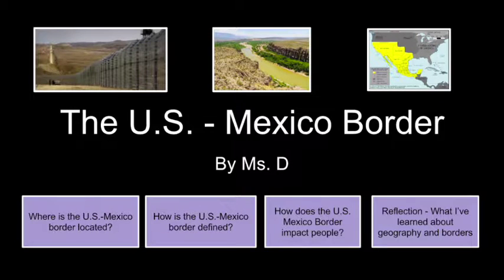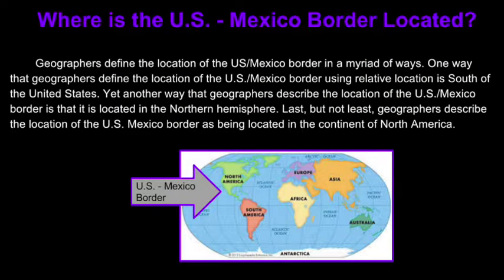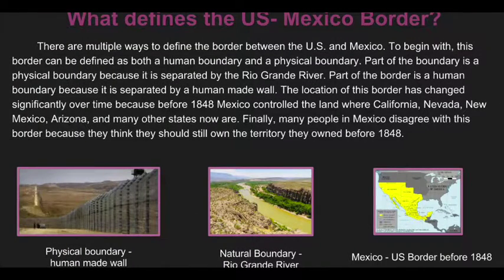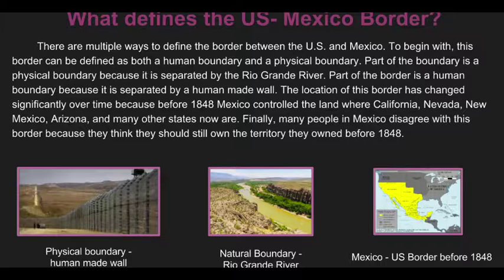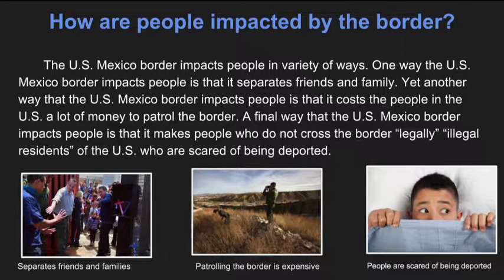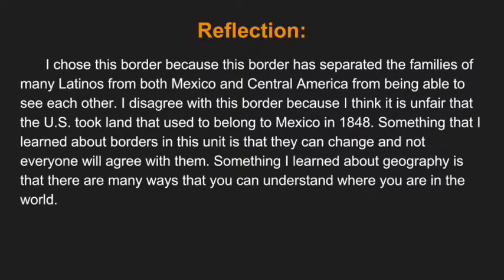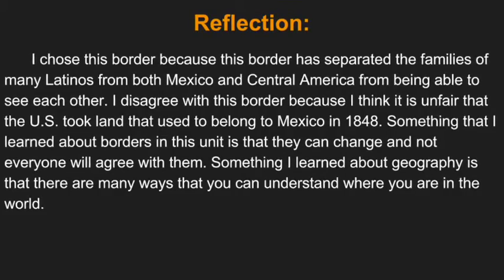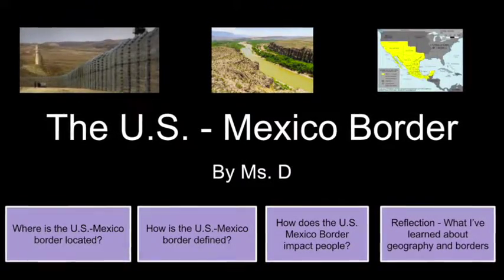US Mexico Border Mentor Text